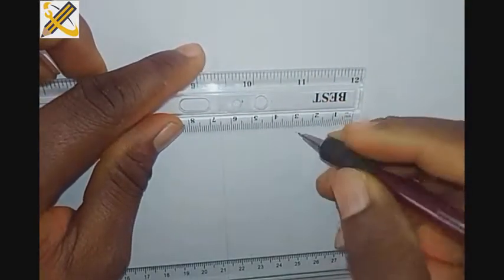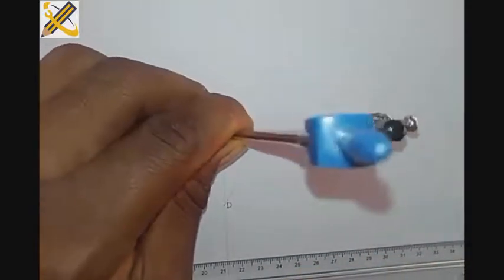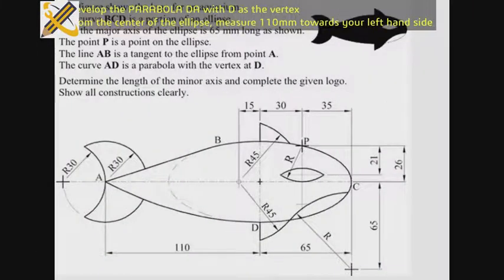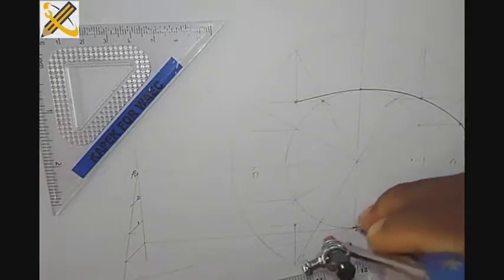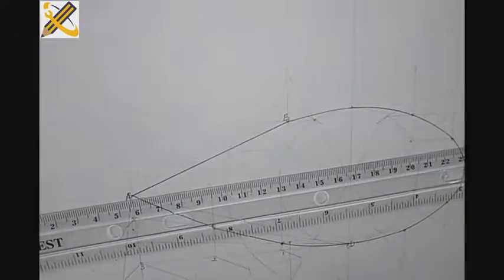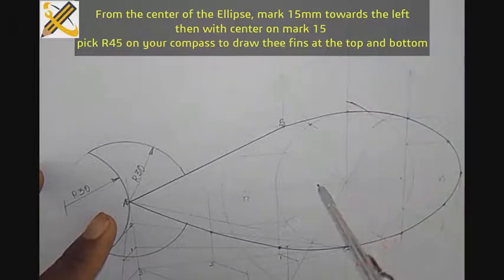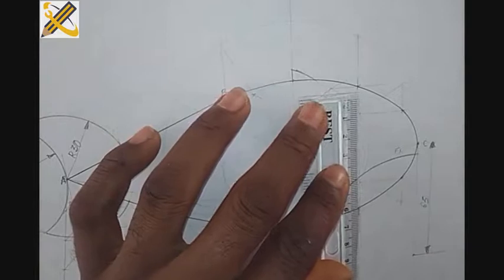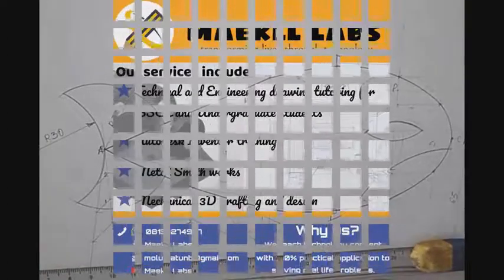HOW TO DRAW AN AQUARIUM in | Technical drawing | Engineering drawing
How to construct an aquarium using the principles of geometry, ellipse and parabola.